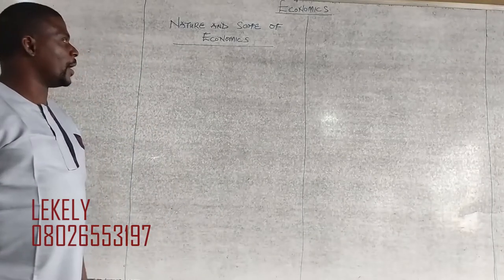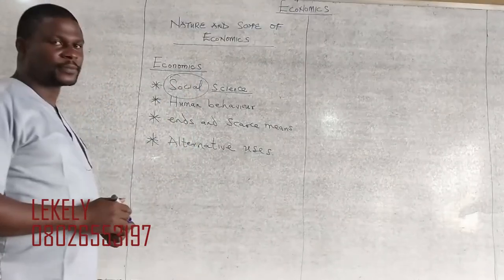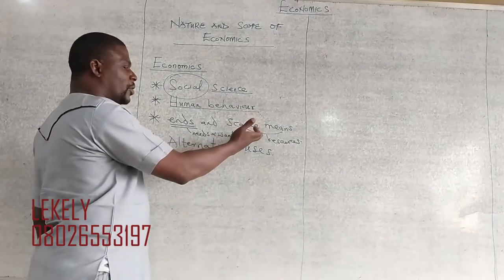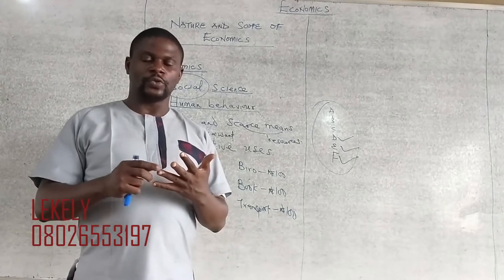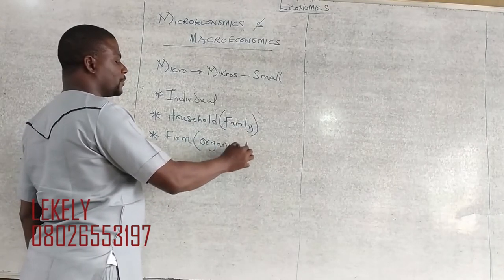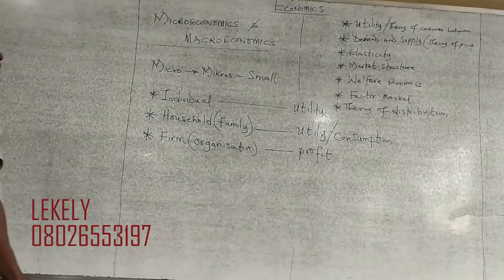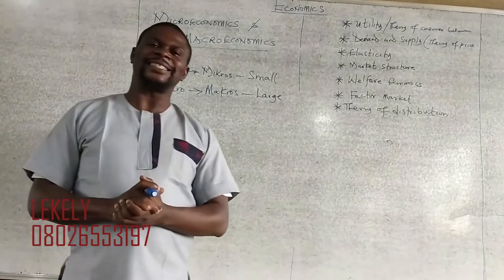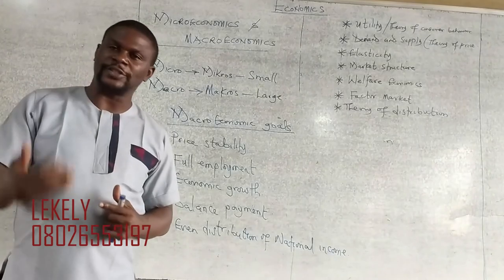INTRO TO ECONS 1 micro & macro economics